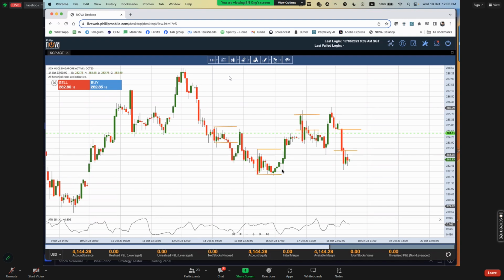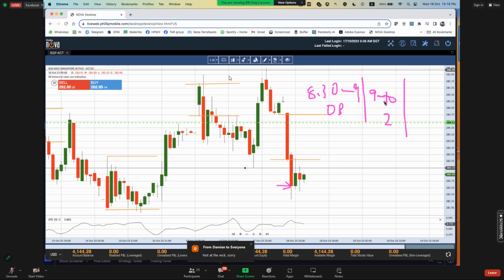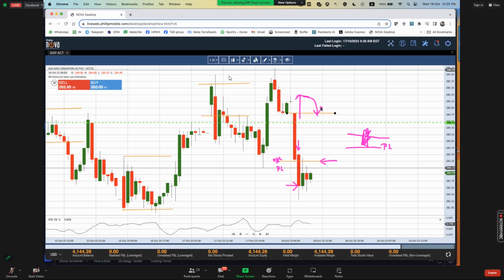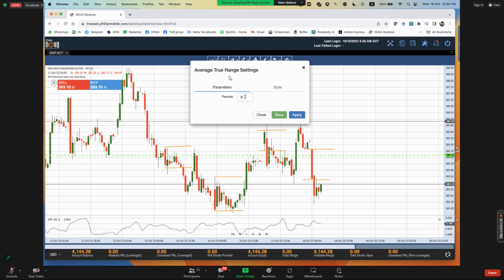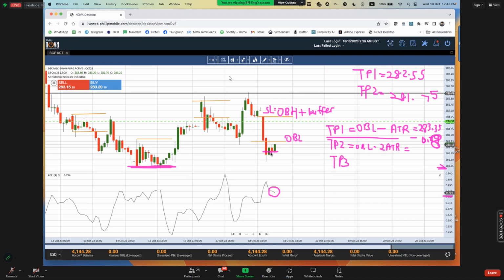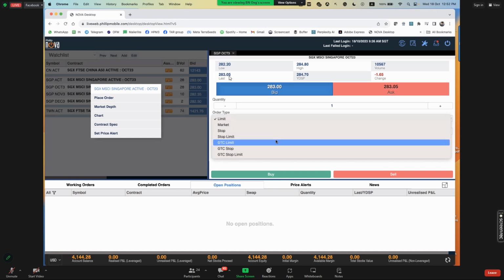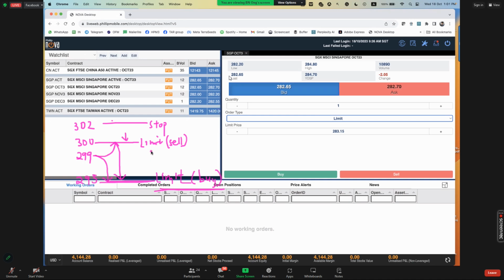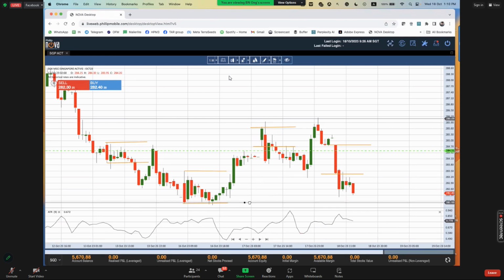(binni ong) taw revision - 20231018